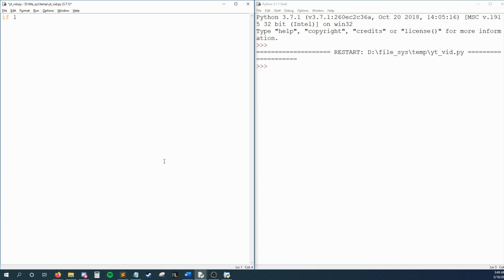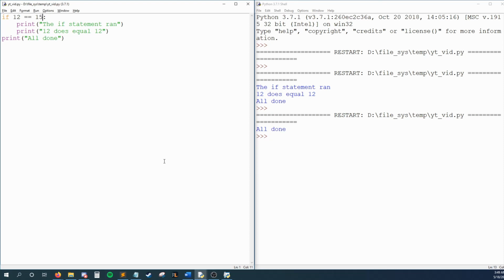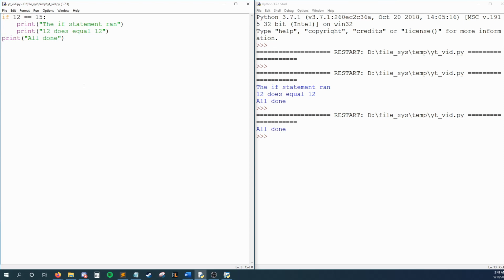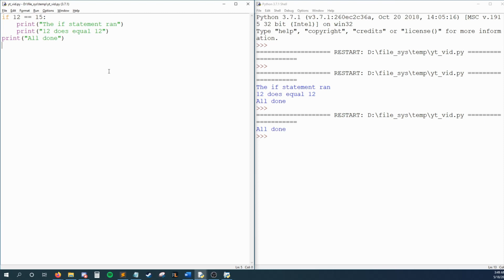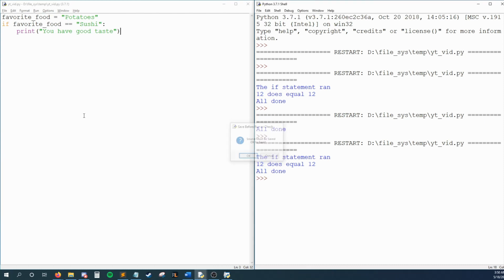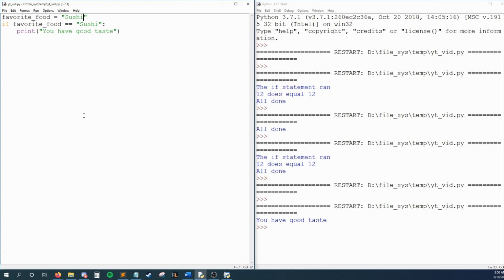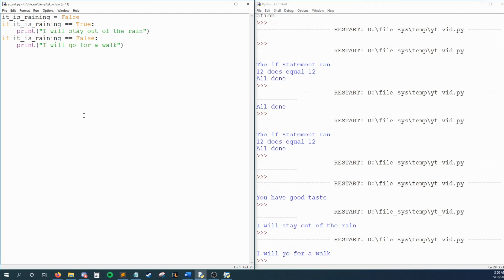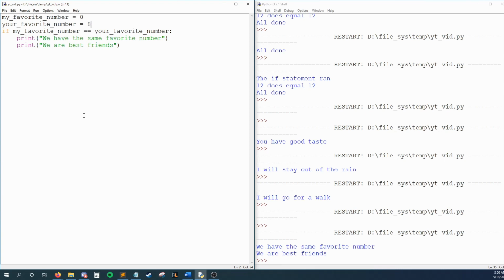Python For Beginners [2020] - #11 If statements (conditional statements)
In this python 3 tutorial, I'll teach you about if statements, which allow you to conditionally run code.